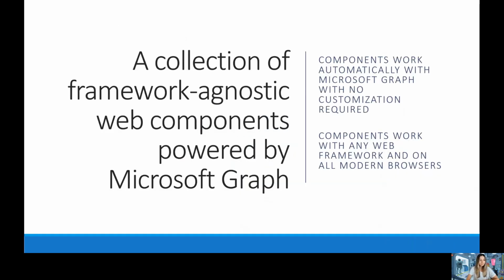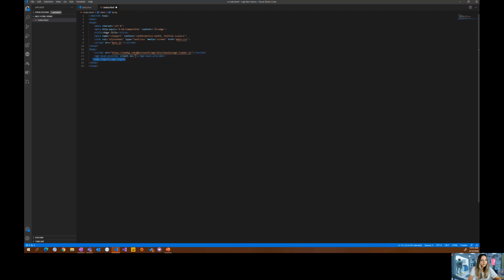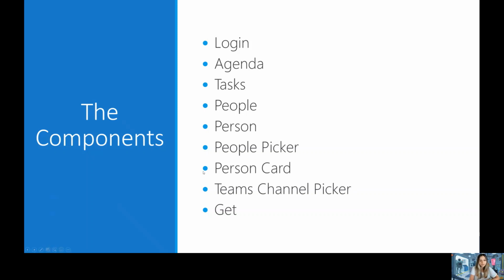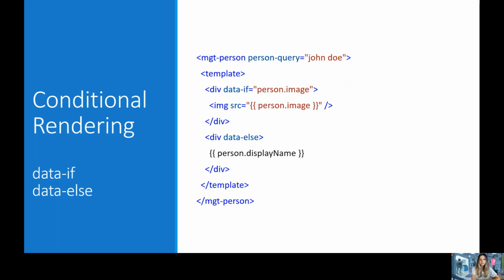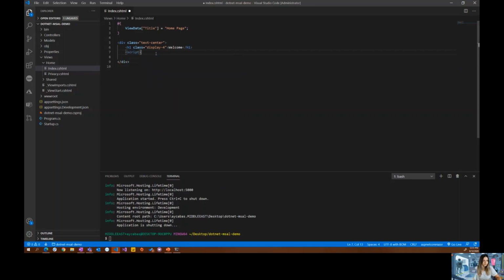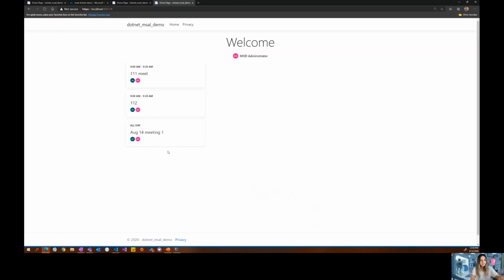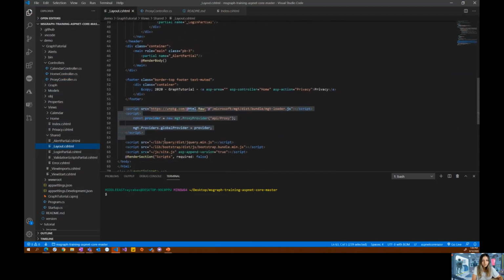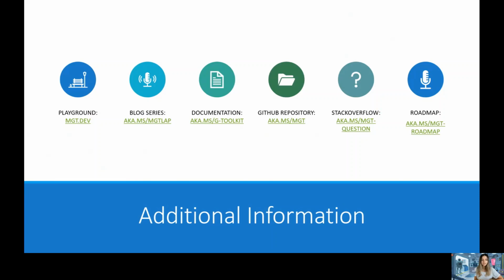Bring identity components to apps with the Microsoft Graph Toolkit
The Microsoft Graph Toolkit is a set of modern, reusable components for your web applications that can help you integrate the Microsoft Graph efficiently, regardless of UI framework. This toolkit is great for any developer who wants to include the Graph in their web or Microsoft 365 applications.

In this session, we will:
Show you how to incorporate the toolkit and its components in your web-based applications.
Walk through some of the most useful components that you can use right away, out-of-the-box.